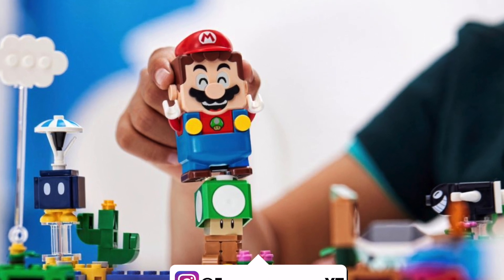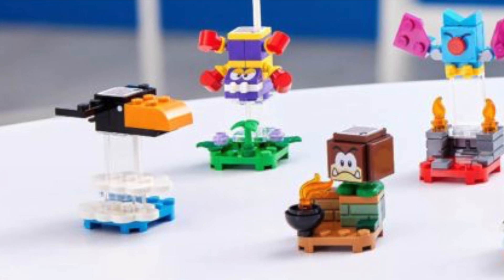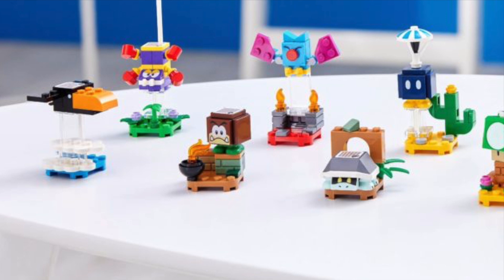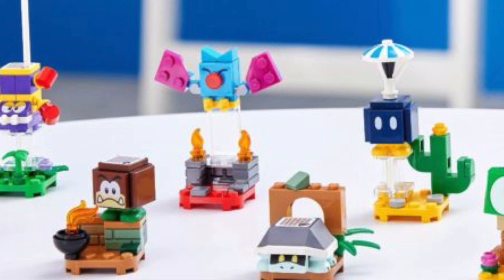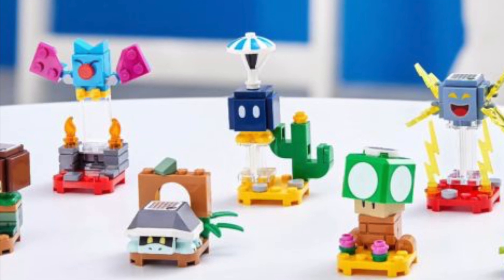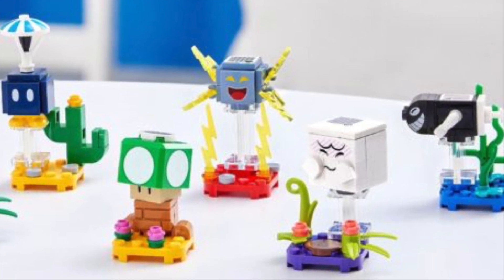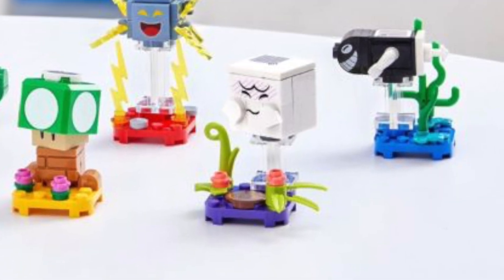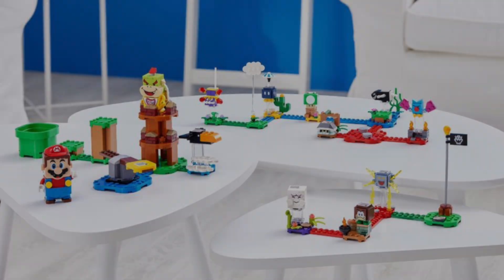SO MANY REPEATS?! LEGO Super Mario Wave 3 Character Packs REVEALED!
Finally!! The official images of the new LEGO Super Mario seres 3 character packs have been revealed and though there is some disappointment, I'm excited for a lot of these!